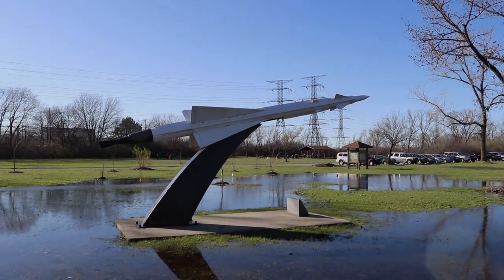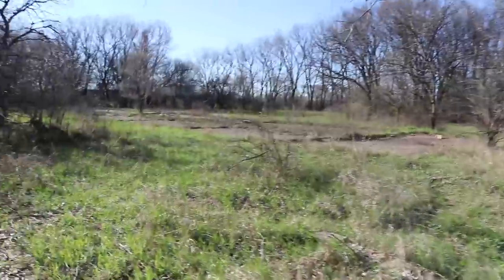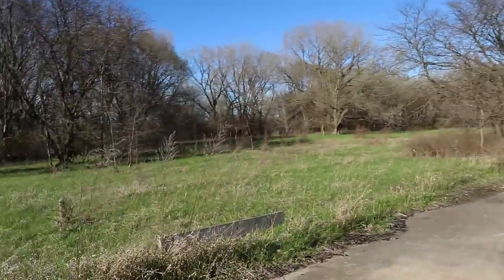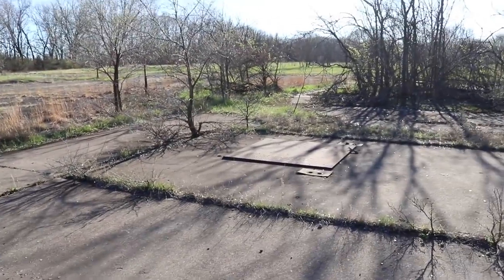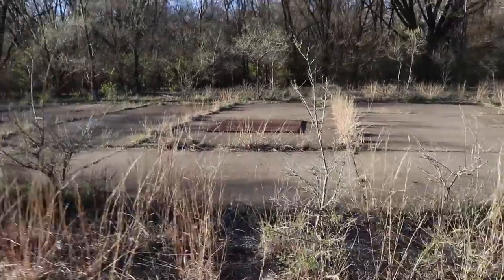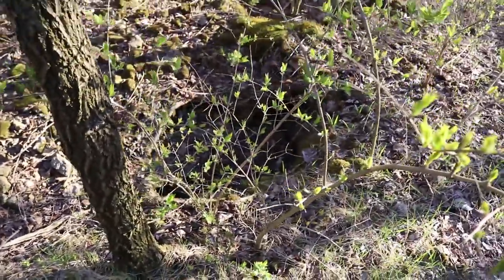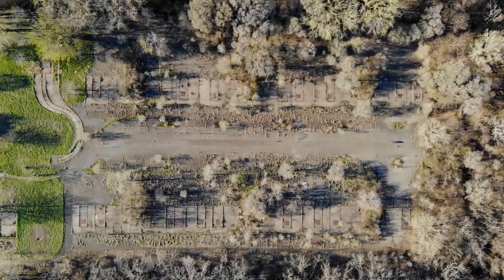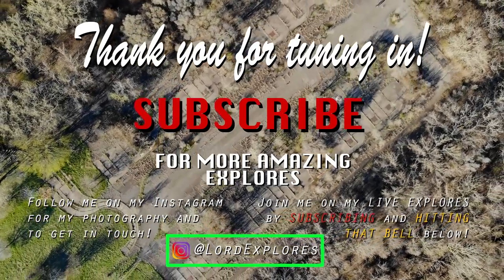Exploring Chicago's Abandoned NIKE Missile Base Site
Today we are exploring a little known Nike missile base that has sat abandoned for decades on the outskirts of Chicago. Join us as we show you what's left of this historic site.
EQUIPMENT:
-Canon EOS 80D DSLR

-USA Gear SLR Camera Backpack

-Neewer LED Light Box

-Rycote RODE Mic Go

-3M Respirator with PRO Filters

-OUTLITE Tactical Flashlight

I explore the various abandoned and decrepit buildings and locations that pepper the world. These places are remnants of the past, and I enjoy documenting them for all to see before they succumb to man or Mother Nature. Join me as I enter the belly of the beast and show you what these abandoned buildings have to offer on the inside. Happy Hunting and I wish everyone safe explorations :)
NEVER VANDALIZE, NEVER STEAL, NEVER BREAK IN.